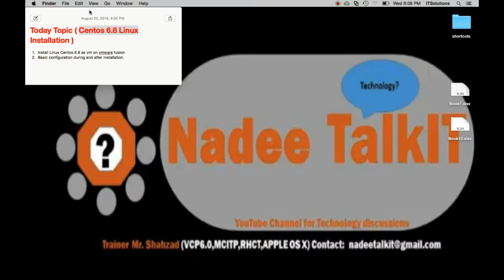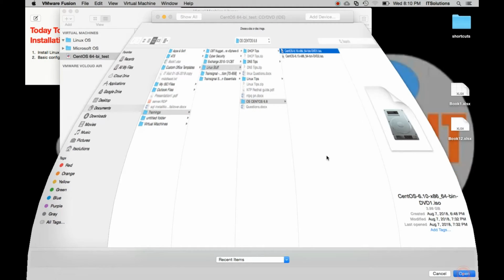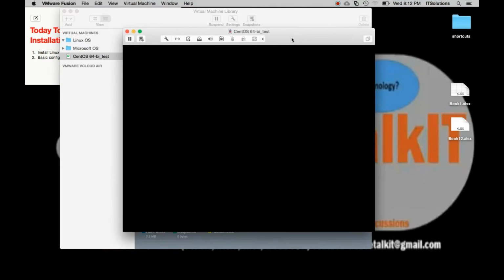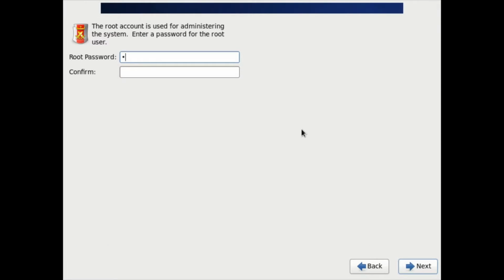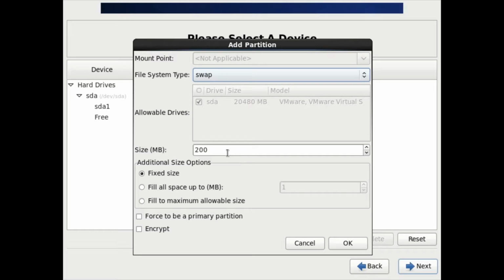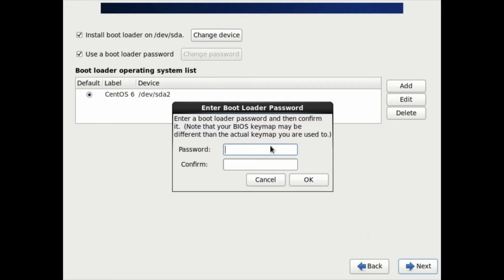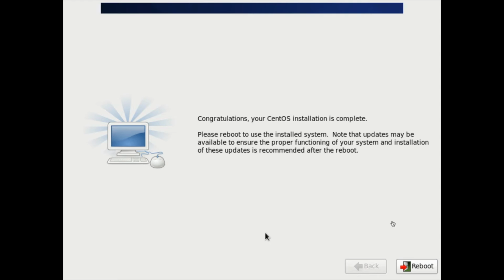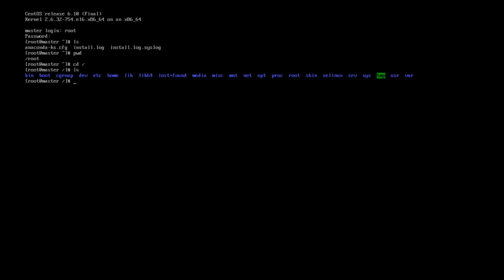Lecture 01: Centos Linux Installation 23-08-18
This video related to install Centos linux as virtual machine . we installed centos operating system on vmware fusion as virtual machine.